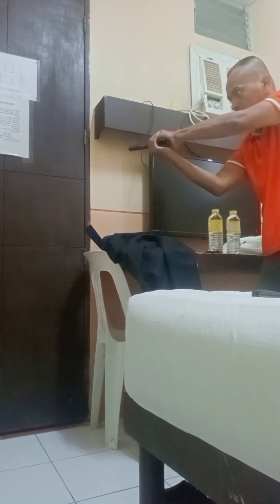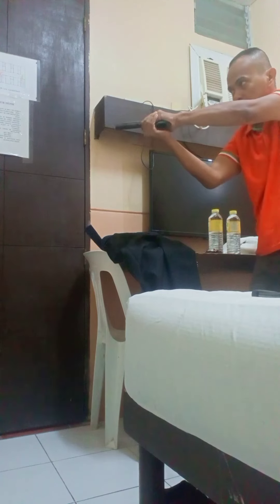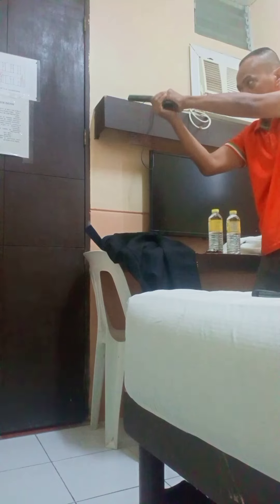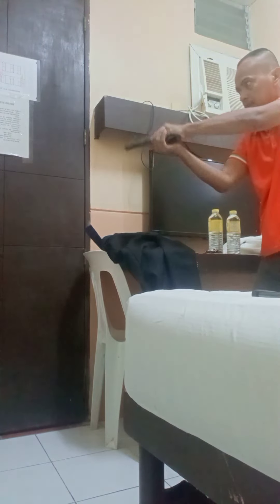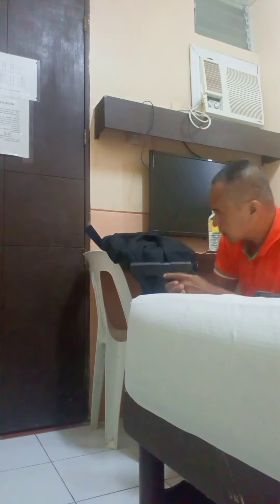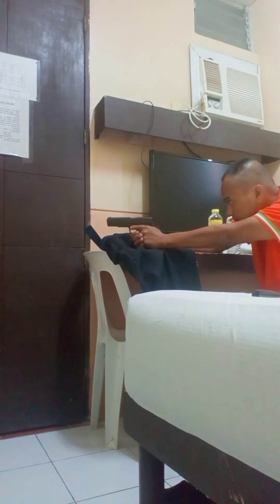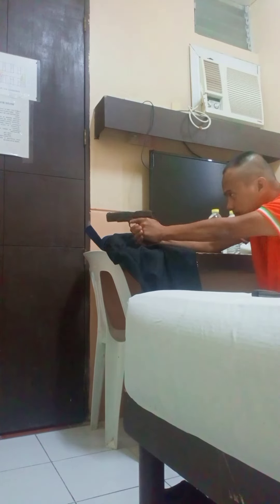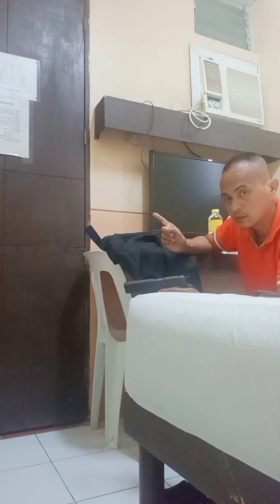extreme close quarter manuevers in a unit sept 8 2022 samar